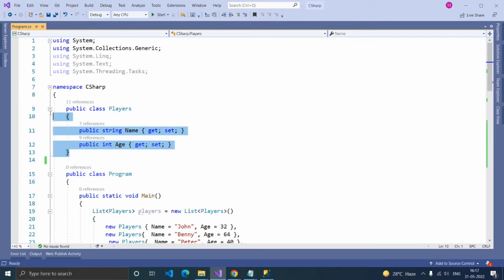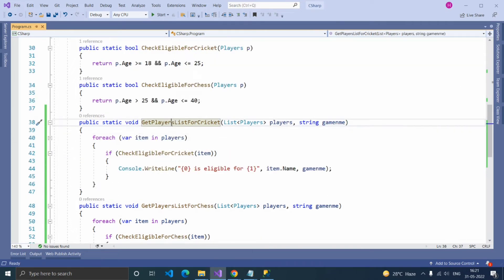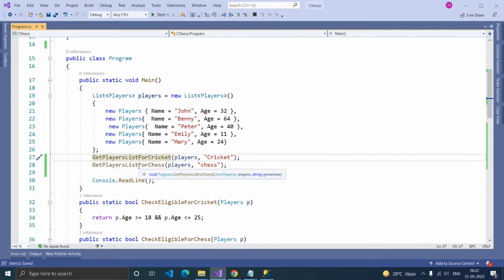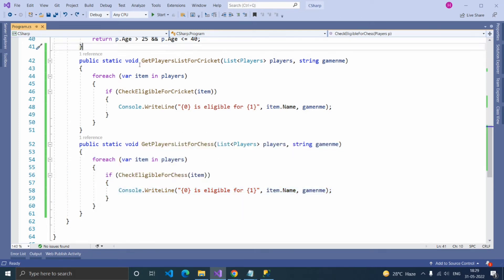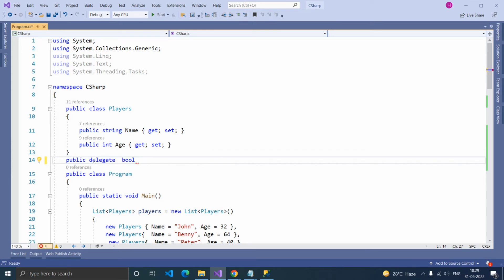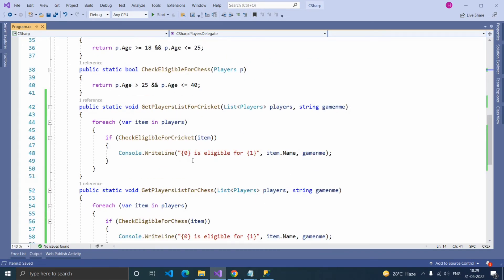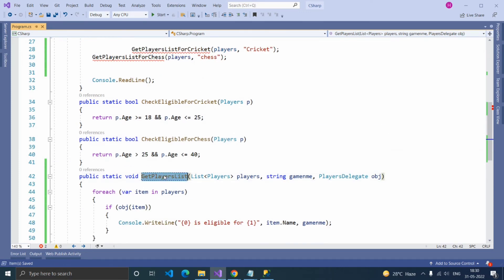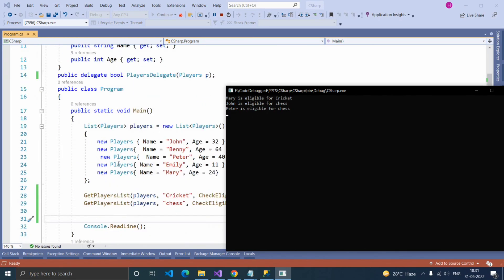Pass function as parameter using delegates in C# | C# Tutorial - Part 13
How to pass function as parameter using delegate in C# | Realtime example